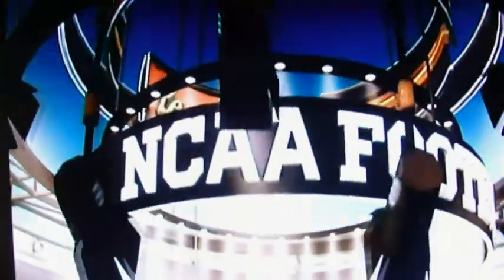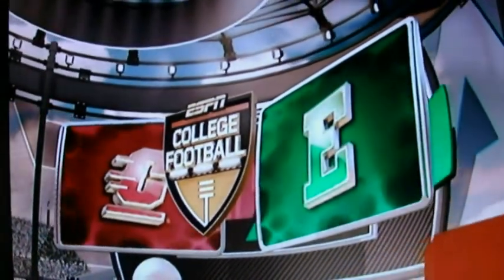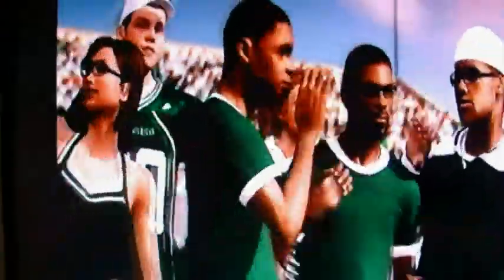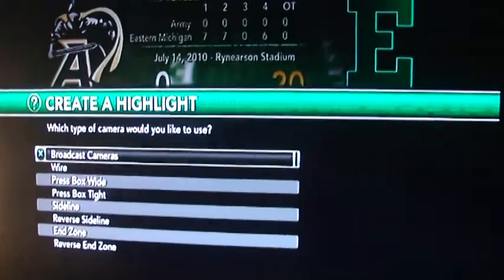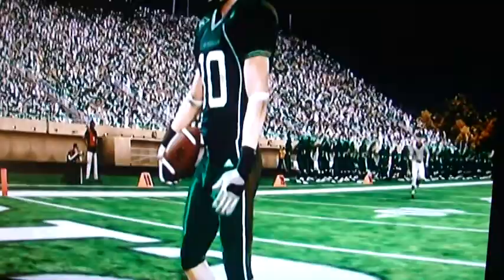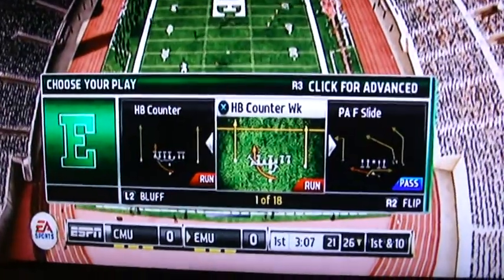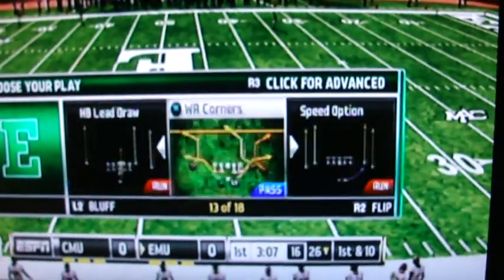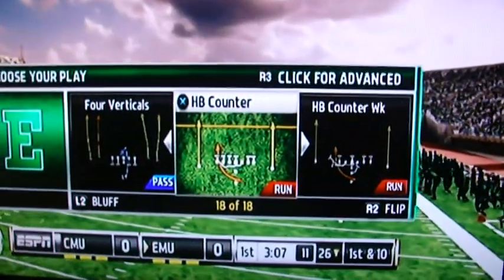My Review of NCAA football 11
Review of NCAA football 11.I welcome all comments if they are appropriate, I will delete any comments that I find inappropriate and degrading.